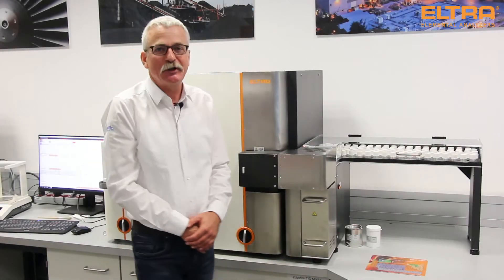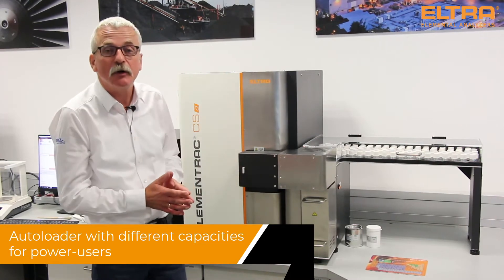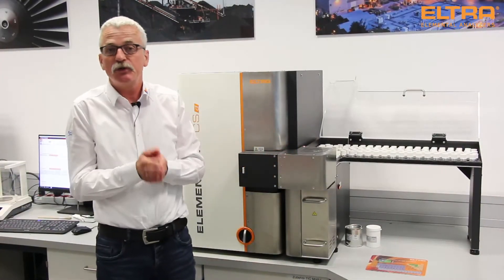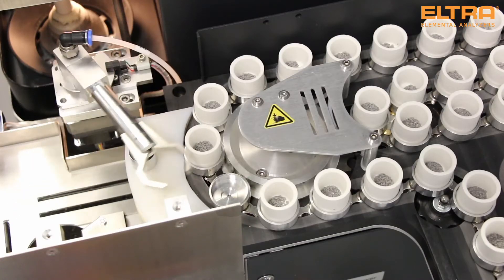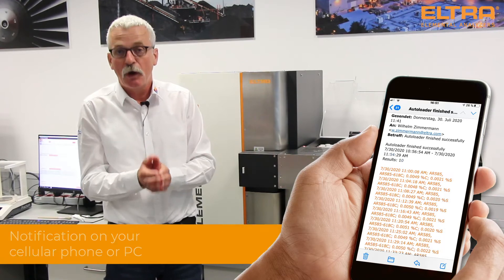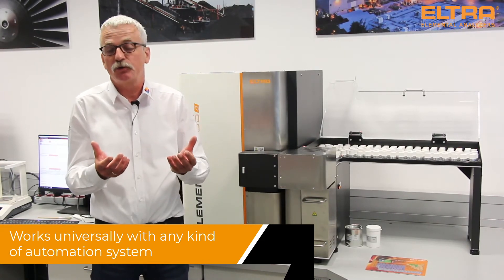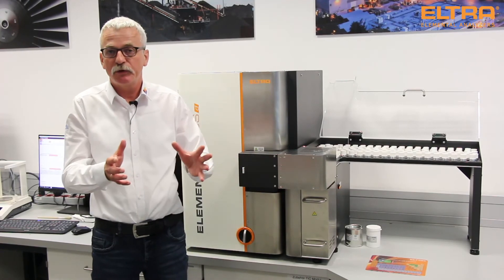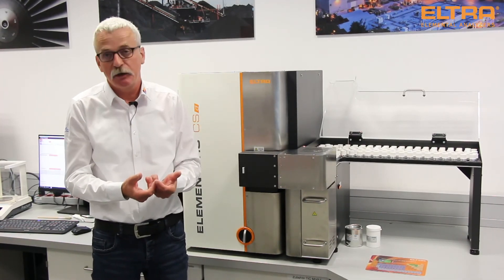Introduction of the automation options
Dr. Andreas Theisen introduces the Autoloader . This option allows for analysis of large numbers of samples without operator.